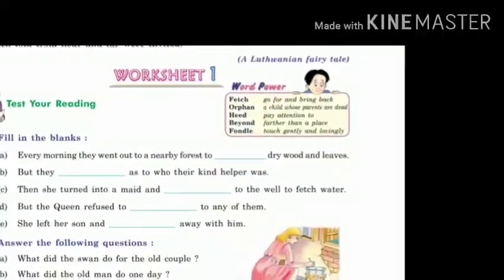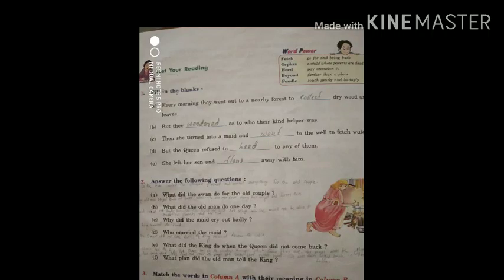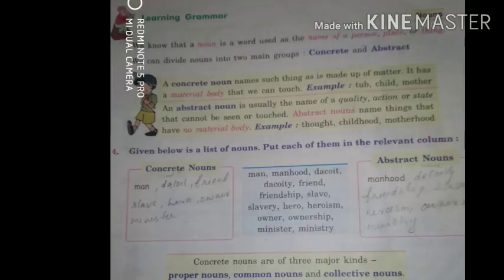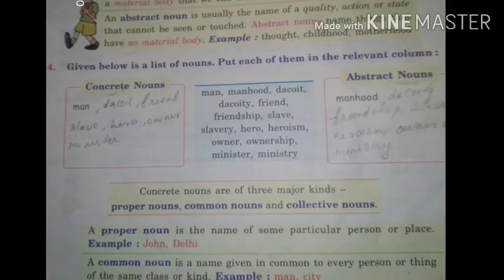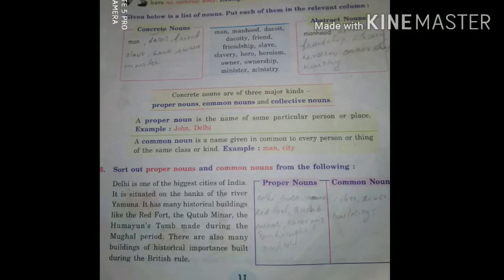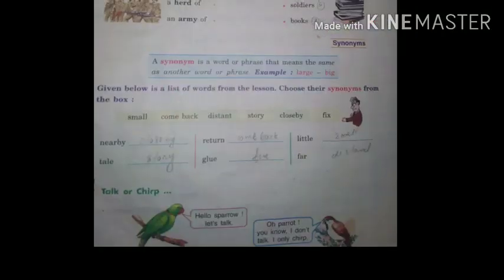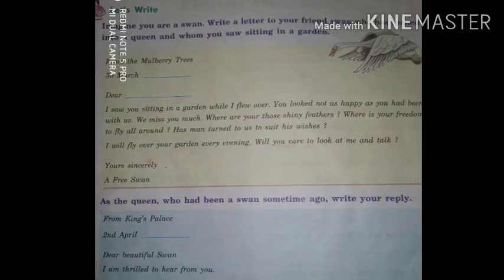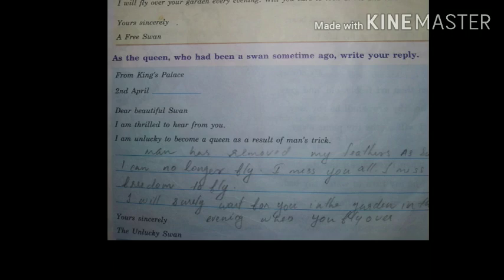Class 5 The swan queen -Exercises cbse progress publication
Class 5 The swan queen  -Exercises
progress publication

Test your reading , Learning grammar , let's write
  Exercises of usher in lesson 1 The swan Queen